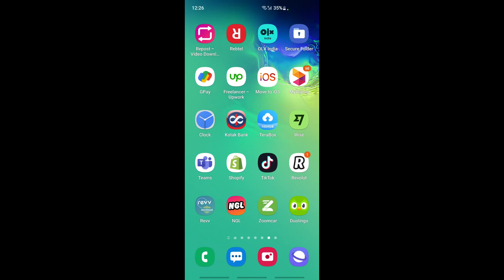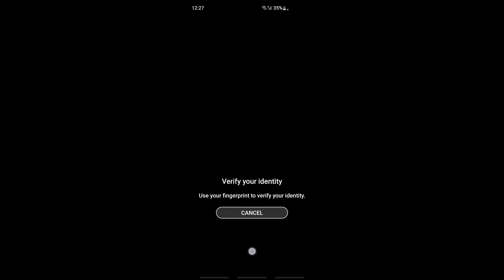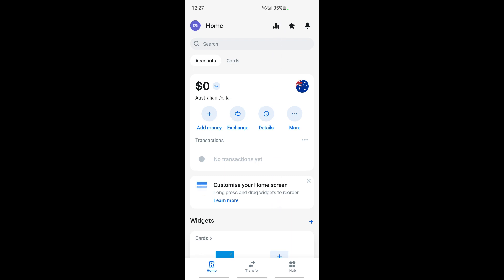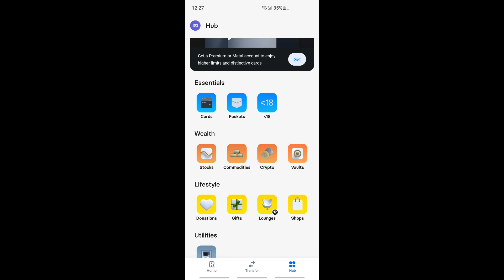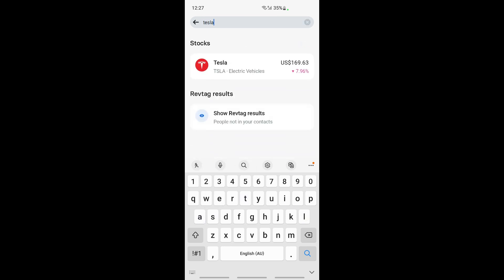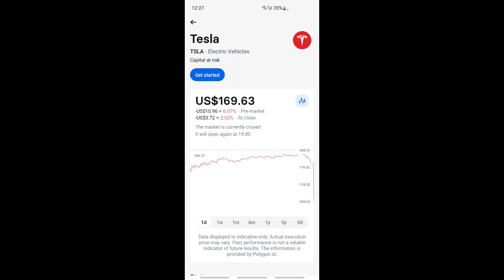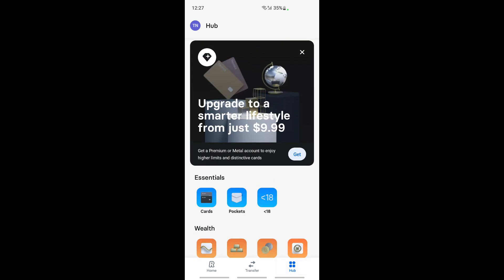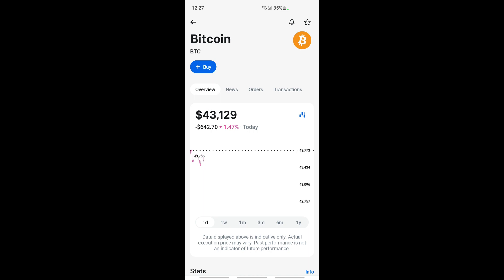How to Buy Stocks and Crypto with Revolut (EASY)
In this video, we're going to show you how to buy stocks and crypto with Revolut. It's easy, fun and you don't even need to leave your house!

If you're interested in investing in stocks or crypto, then this is the video for you! In this lesson, we'll teach you how to buy stocks and crypto using Revolut. It's easy, fast and you don't even need a bank account! After watching this video, you'll be able to buy stocks and crypto with Revolut like a pro!
How to Buy Stocks and Crypto with Revolut